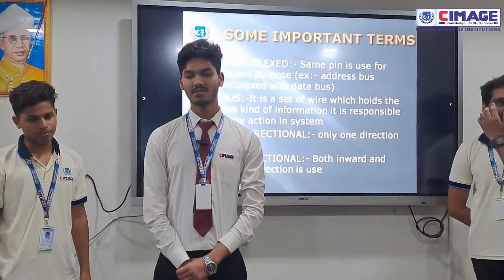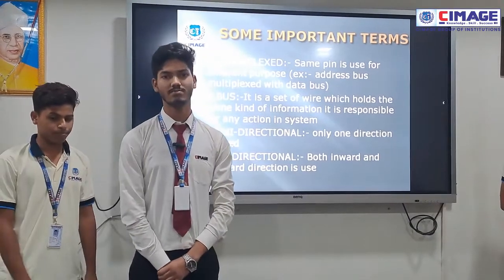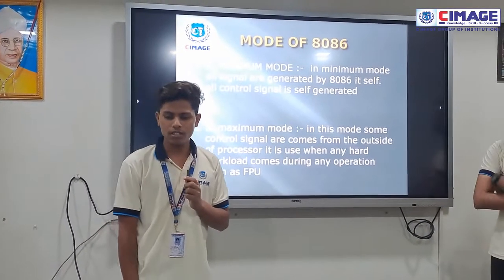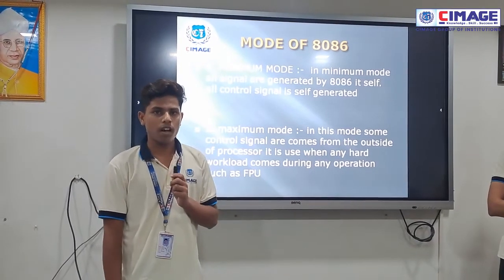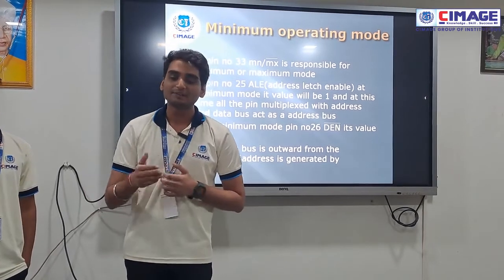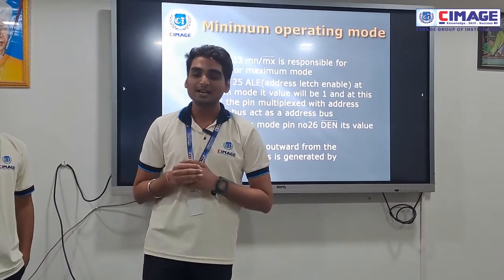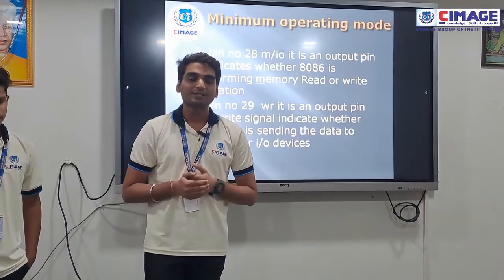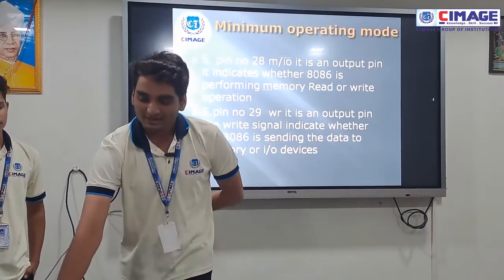A Presentation on Computer Architecture by BCA 1st Year Students